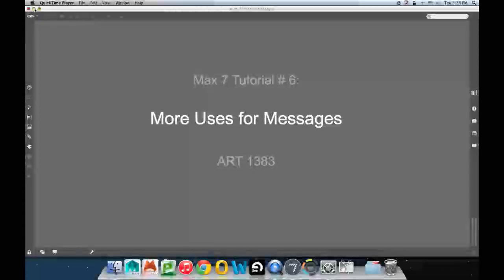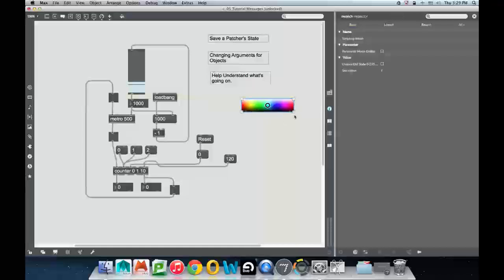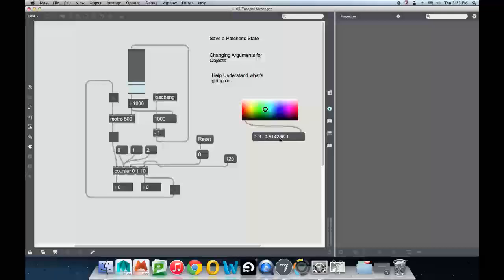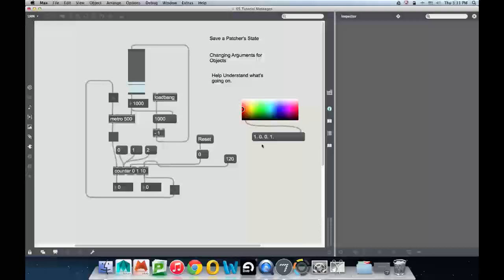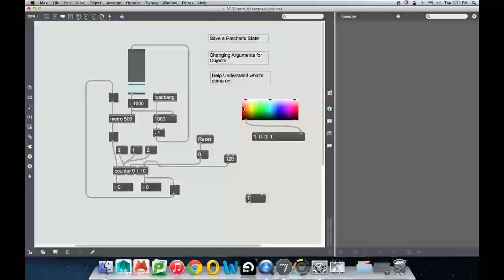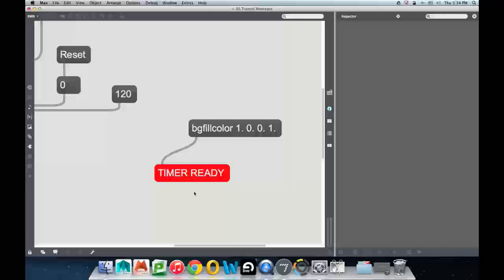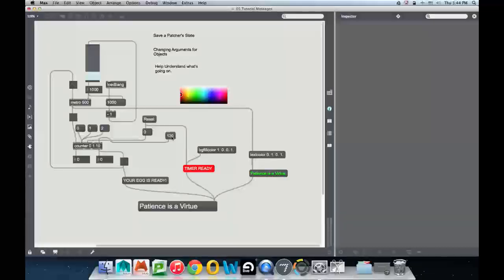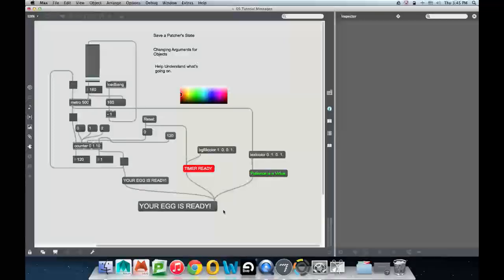Max 7 Tutorial #6: More Uses For Messages (the Sequel)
I had a few complaints the sound was low, so I've re-rendered it with the gain up...  I hope everyone can hear it better.

Soooo, picking up where tutorial 5 left off, we learn to use messages to save user states, change object colors, and cook eggs.